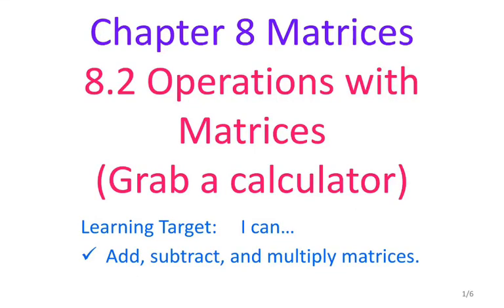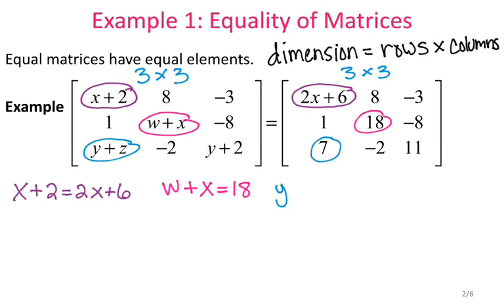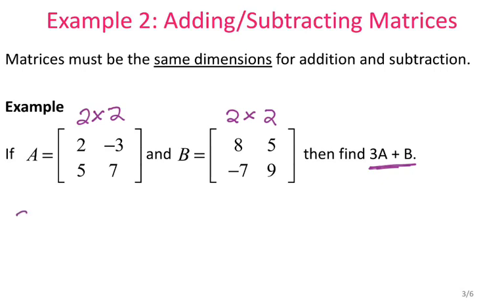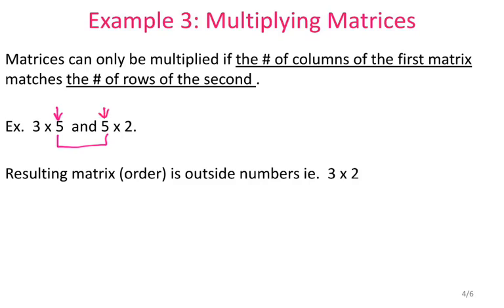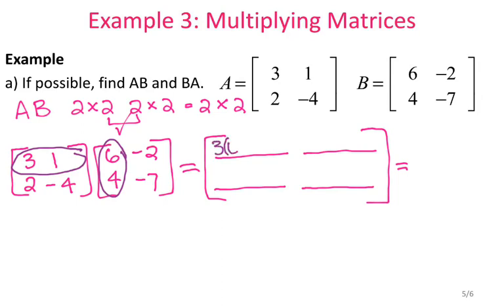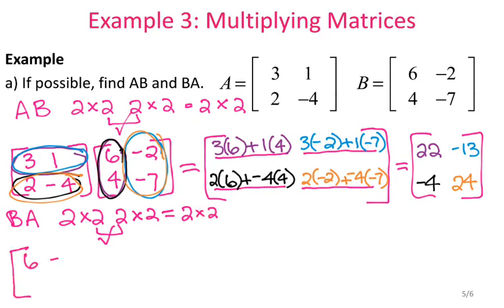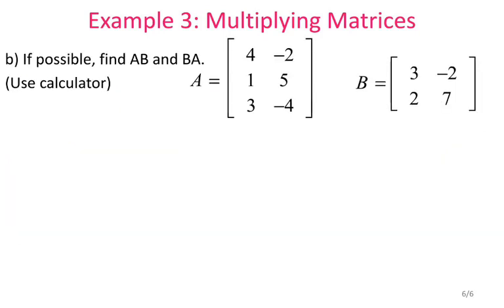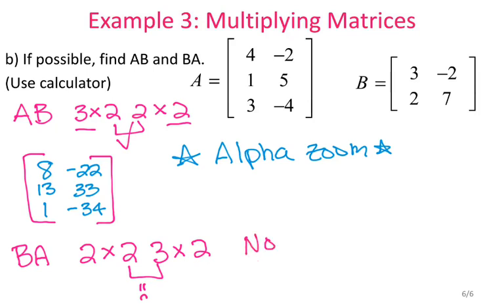Precalc 8.2 Operations with Matices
This video will show you how to add, subtract, and multiply matrices.